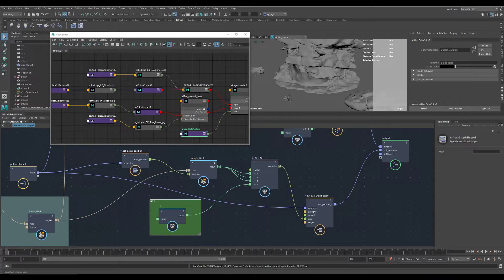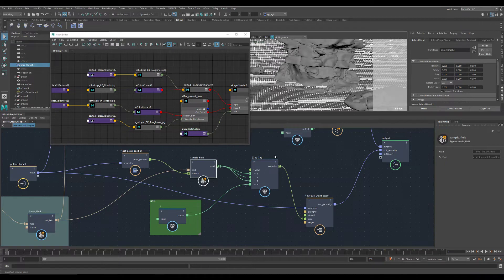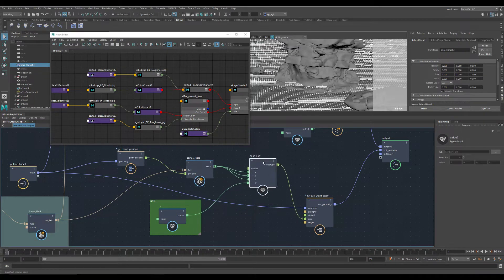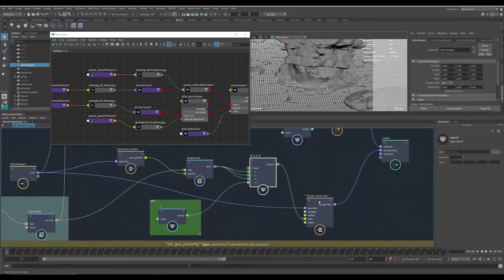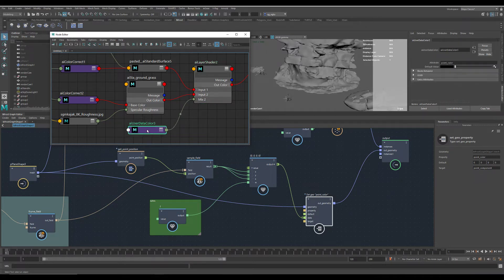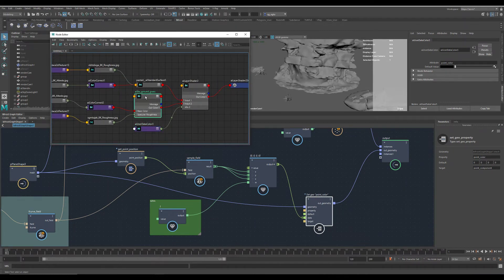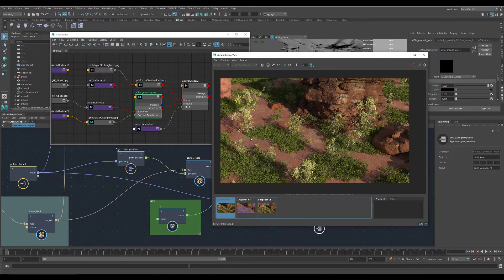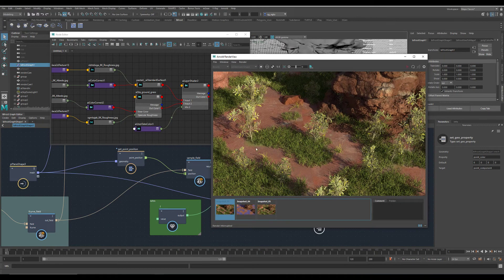Bifrost Scatter Part:13 Terrain Shader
Just playing with the new Scatter nodes in Bifrost.
If you updated to Arnold MtoA 4.2 make sure you are using Bifrost 2.2.0.2

Assets used in this video are from Quixel.